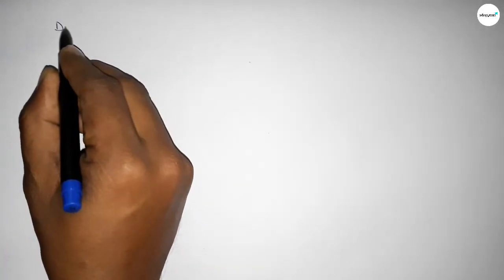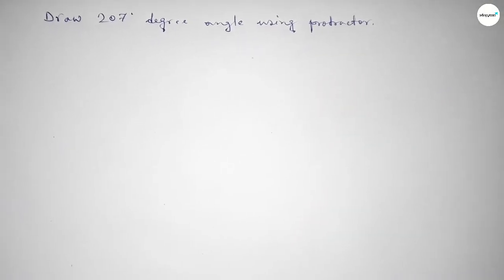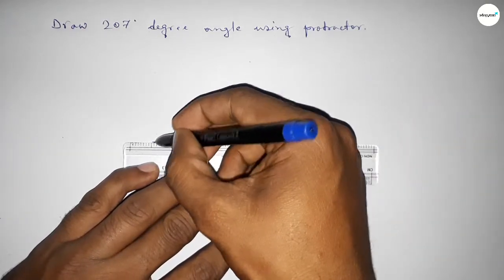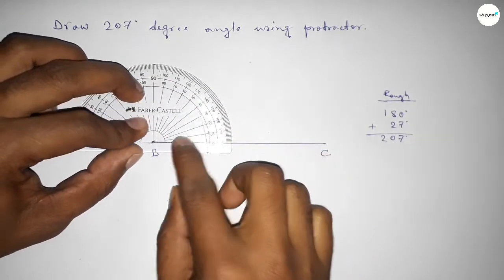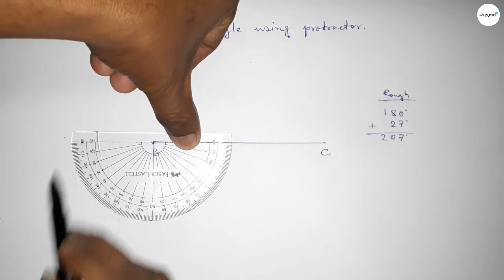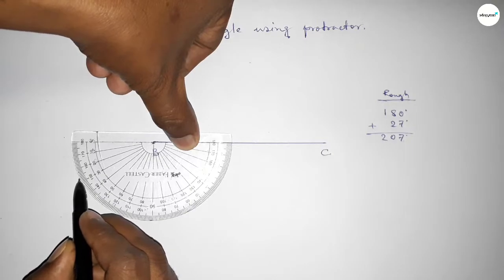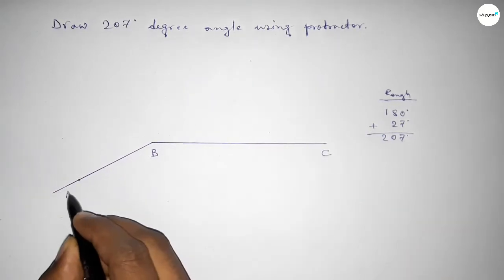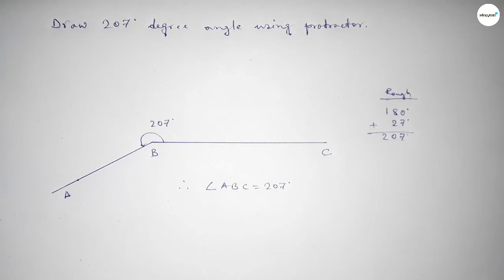How to draw 207 degree angle using protractor. shsirclasses.